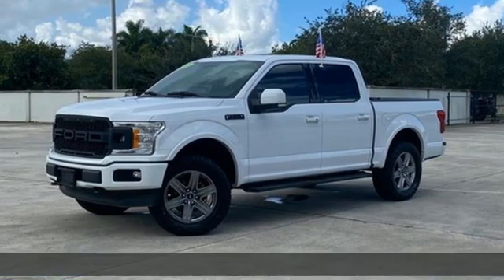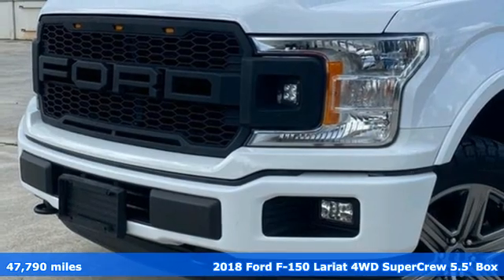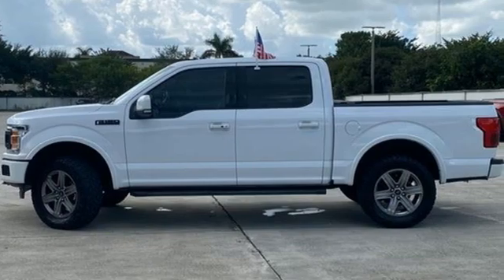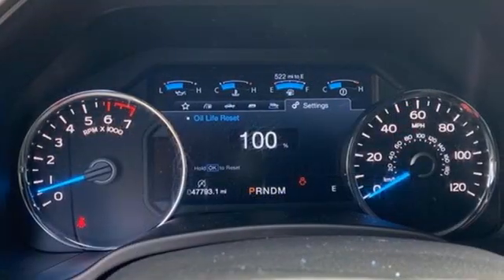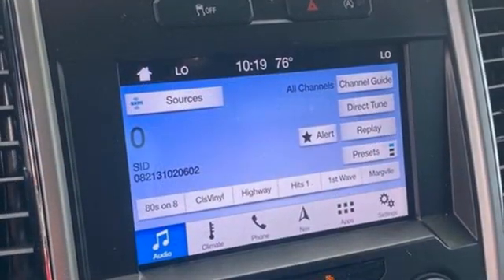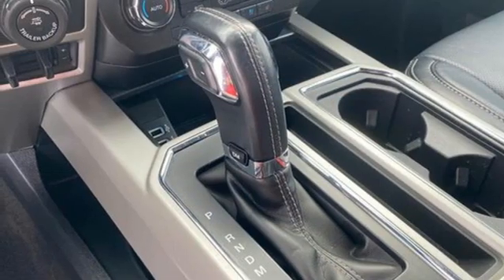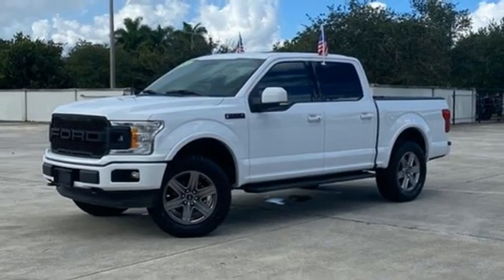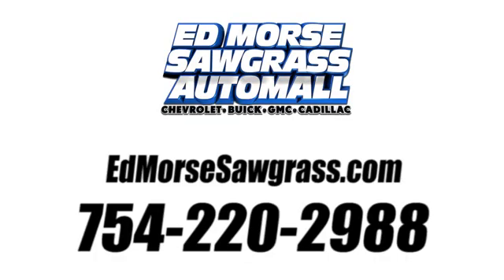Used 2018 Ford F-150 Sunrise FL Miami, FL jkf67773 - SOLD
Year: 2018
Make: Ford
Model: F-150
Trim: Lariat
Engine: 3.5Ll EcoBoost 3.5L Twin Turbo Direct Injection
Transmission: 4WD 10-Speed Automatic
Interior: Black
Mileage: 47790
Stock #: jkf67773
VIN: 1FTEW1EG8JKF67773
Recent Arrival! Oxford White 2018 Ford F-150 Lariat 4WD.WE HERE AT ED MORSE SAWGRASS RECONDITION ALL OF OUR RETAIL UNITS, OUR FACTORY TRAINED A.S.E. CERTIFIED TECHNICIANS DOES A MINIMUM INSPECTION OF 120 POINT INSPECTION SO BE ASSURE YOUR BUYING A WORTHY CAR THAT YOU CAN RELY ON. DON'T HESITATE COME IN TODAY AND TAKE A LOOK AT OUR TOP-QUALITY FRONT-LINE VEHICLESALL OF OUR CARS CLEAN AND SANITIZED FOR YOUR PROTECTION ALL CERTIFICATION HAVE A COST OF 1295 ABOVE THE INTERNET PRICE SHOWN ABOVE PLEASE SEE DEALER FOR MORE DETAILS ALL EXPORTS WILL HAVE THE FOLLOWING CHARGES 999 DEALER FEE AND 899 EXPORT FEE NO EXEMPTIONS PRICES ARE SUBJECT TO CHANGE AT ANY TIME, PRICES DO NOT INCLUDE CERTIFICATION FEE'S(1295),DEALER FEE(999), TAXES, STATE FEES, DOCUMENT FEES, ELECTRONIC FILING FEE, AND TAG AGENCY FEE..Equipped withEquipment Group 501A Mid (110V/400W Outlet, BLIS Blind Spot Information System, Remote Start System w/Remote Tailgate Release, and Reverse Sensing System), Lariat Sport Appearance Package (2-Bar Body-Color Grille w/4 Minor Bars), Max Trailer Tow Package (Class IV Trailer Hitch Receiver, Higher-Power Cooling Fans, Integrated Trailer Brake Controller, and Pro Trailer Backup Assist), 4WD, 18 Machined-Aluminum Wheels, 4-Wheel Disc Brakes, 7 Speakers, ABS brakes, Adjustable pedals, Air Conditioning, Alloy wheels, AM/FM radio: SiriusXM, AppLink/Apple CarPlay and Android Auto, Auto-dimming door mirrors, Auto-dimming Rear-View mirror, Automatic temperature control, Brake assist, Bumpers: chrome, CD player, Delay-off headlights, Driver door bin, Driver vanity mirror, Dual front impact airbags, Dual front side impact airbags, Electronic Stability Control, Emergency communication system: SYNC 3 911 Assist, Exterior parking camera rear: With Dynamic Hitch Assist, Front anti-roll bar, Front Center Armrest w/Storage, Front dual zone A/C, Front fog lights, Front reading lights, Front wheel independent suspension, Fully automatic headlights, Heated door mirrors, Heated front sea

Address:
14401 West Sunrise Bouledvard